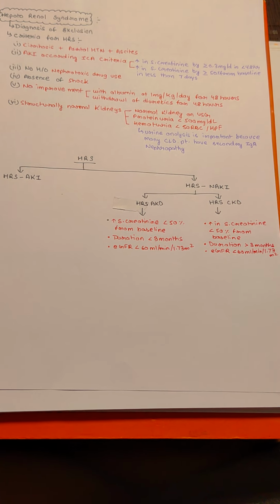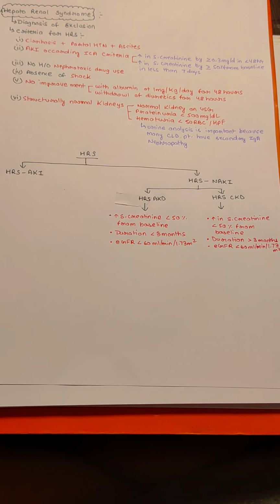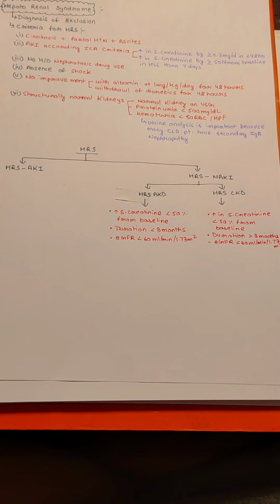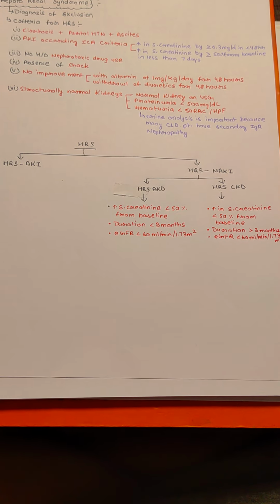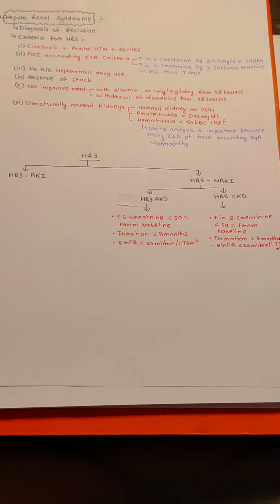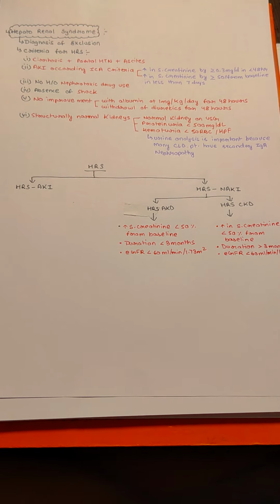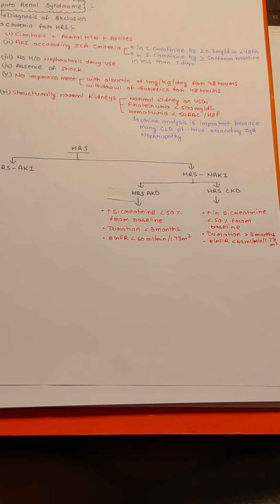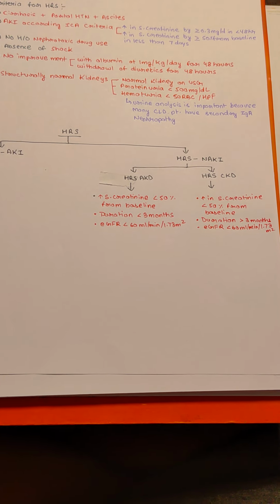HRS - PART 1 (Hepato Renal Syndrome)